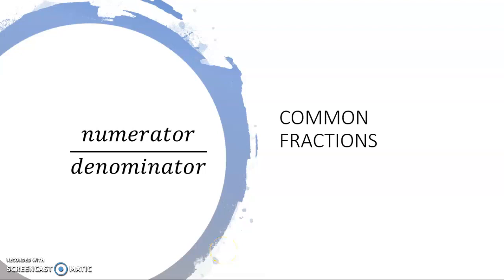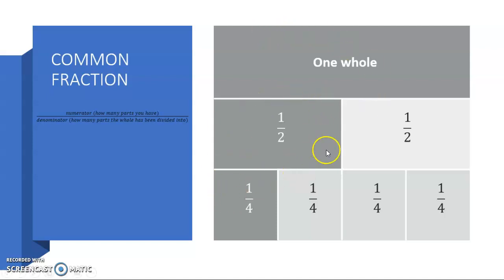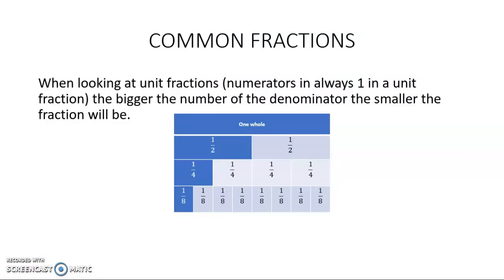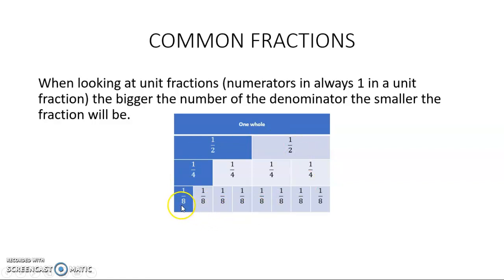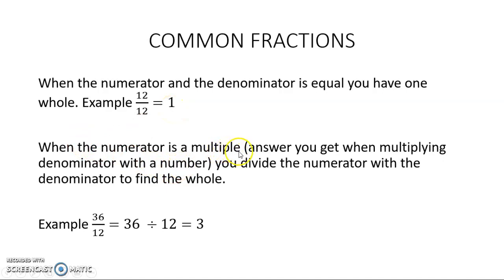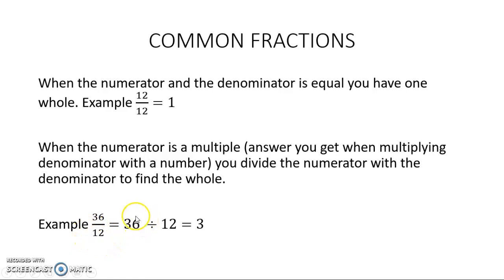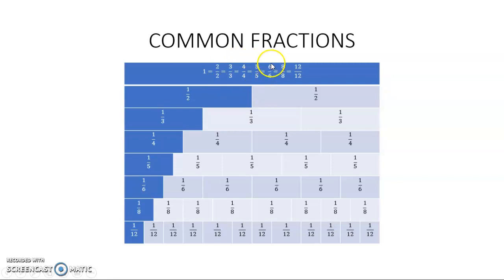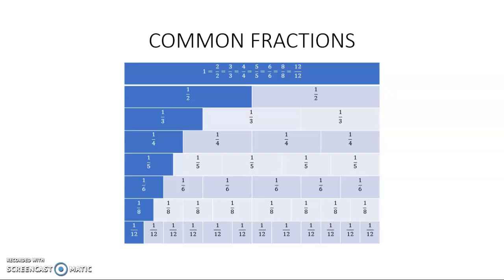Common Fractions Grade 5 Term 2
Introduction to Common Fractions and comparing common fractions